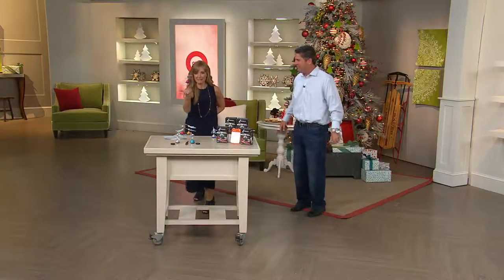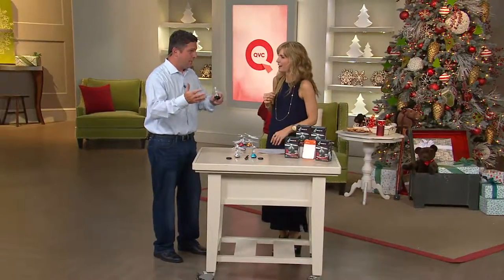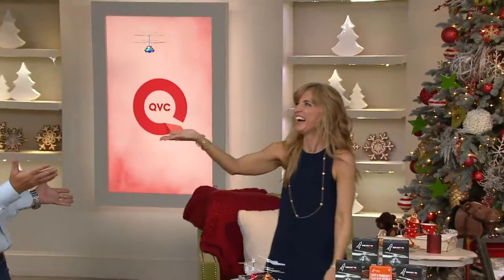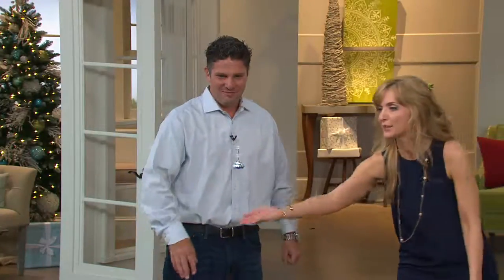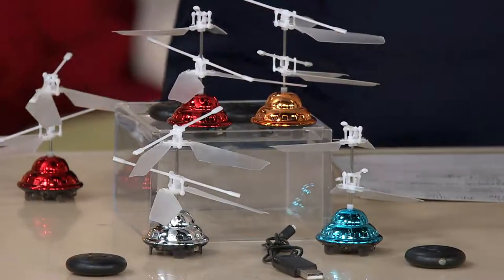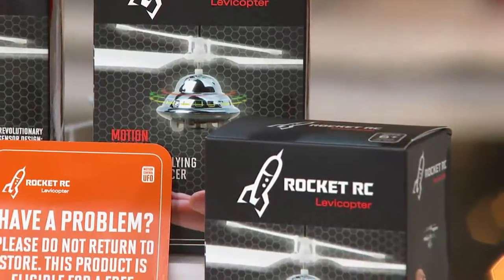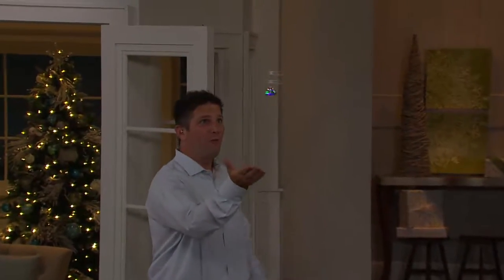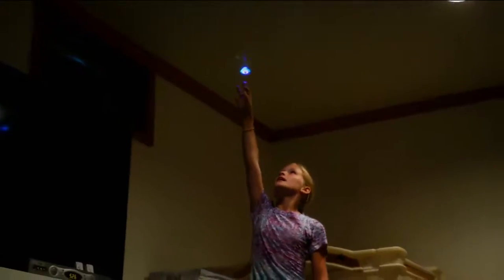Ships 9/16/15 Set of 2 Light Up Hovering Lev-i-Copters with Albany Irvin